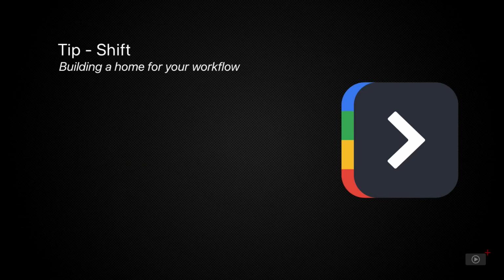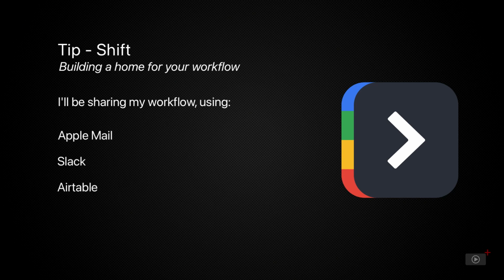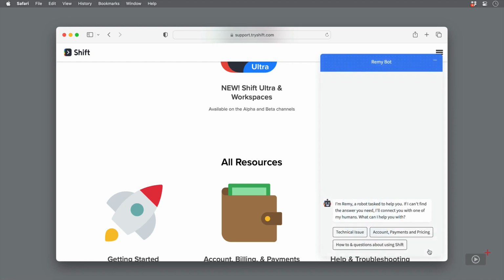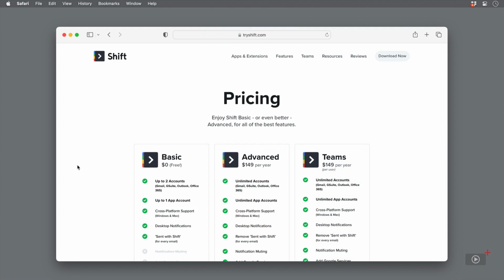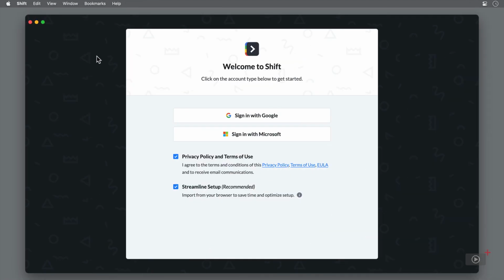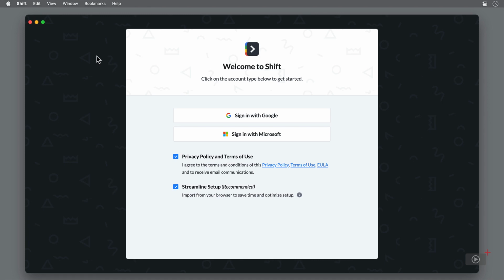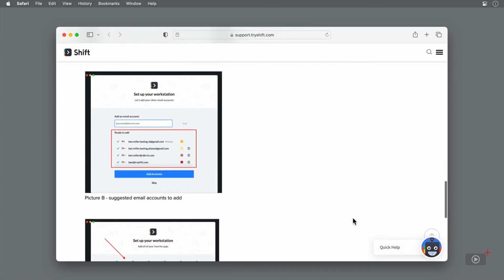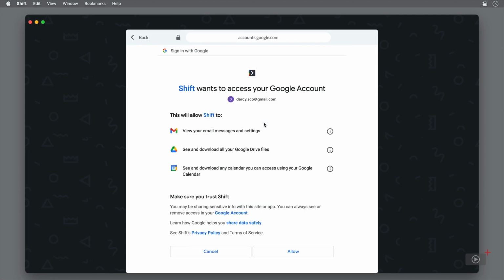Tip - Shift - Preview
This is a short preview of a full ScreenCastsOnline video tutorial. to view the full version of this tutorial as part of a free 14-day trial membership. Shift provides people with complex workflows requiring many apps a platform to combine them all. In this video Darcy showcases how to add accounts from Slack, Dropbox, Airtable and more into a streamlined interface, allowing you to increase ease of access between them and a more focused environment for your projects. Shift is a great way to declutter your desktop of windows by bundling them all together into one, with dozens of apps available to integrate. You also learn how to add extensions within Shift.